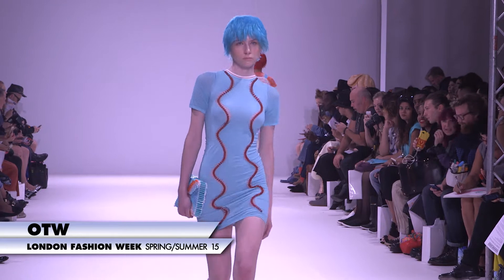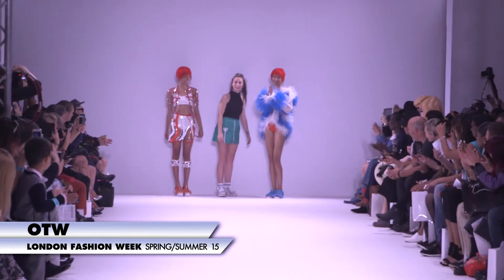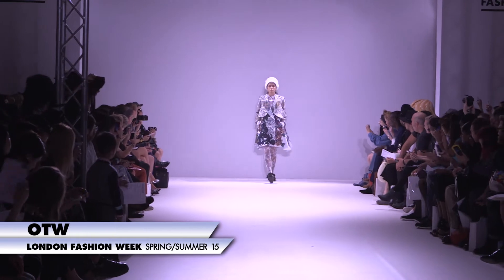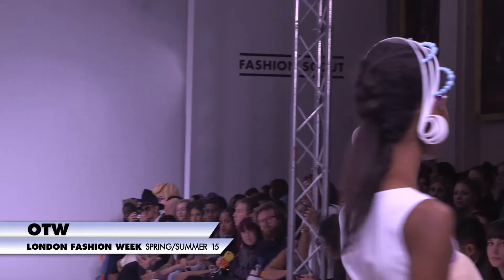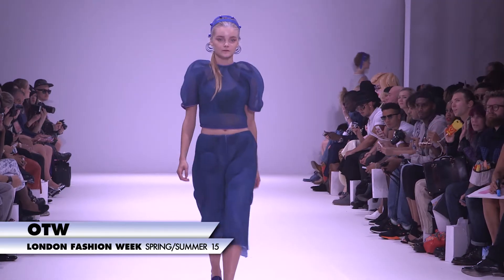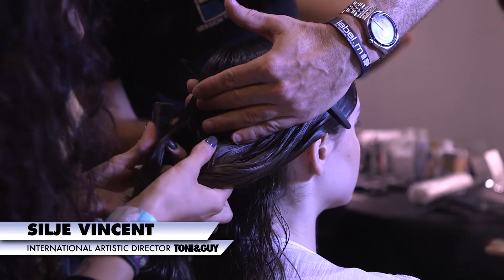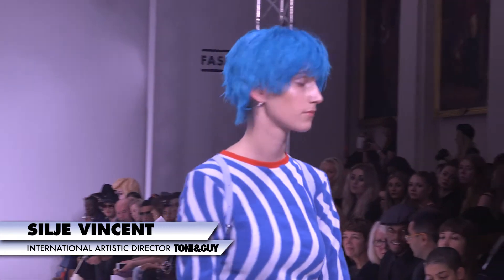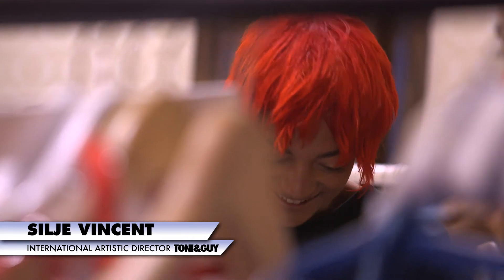TONI&GUY @ Ones To Watch - London Fashion Week SS15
Watch this exclusive behind the scenes video from backstage at Ones To Watch S/S15 where the hair look was created by International Silje Vincent and the TONI&GUY Session Team. You'll see the finished looks, interviews with our official blogger Poppy Dinsey and the label.m products used to create the style. Enjoy!